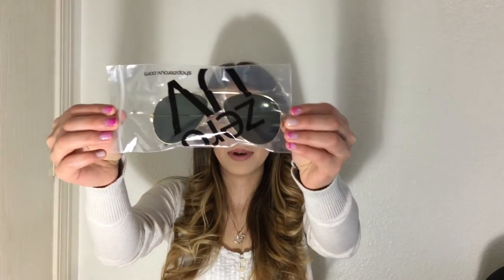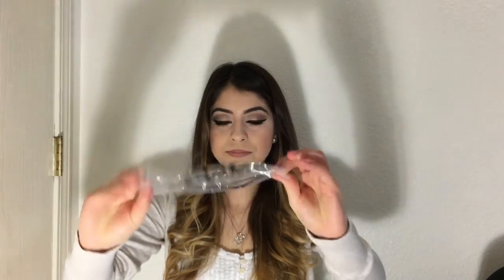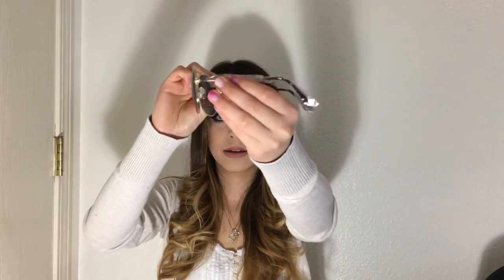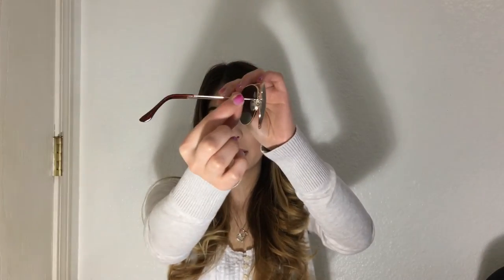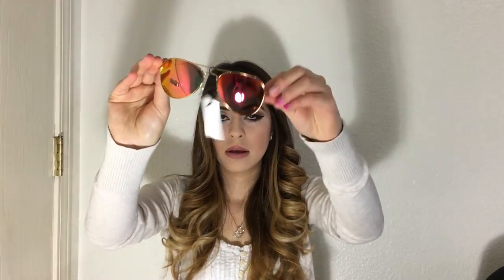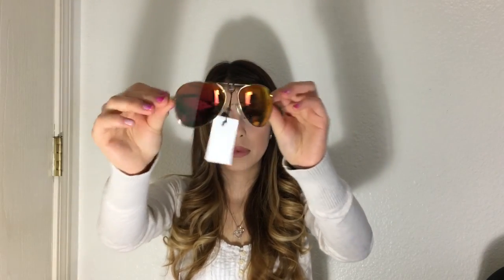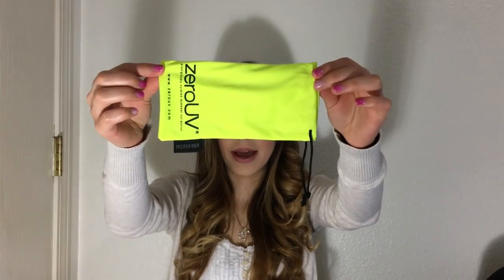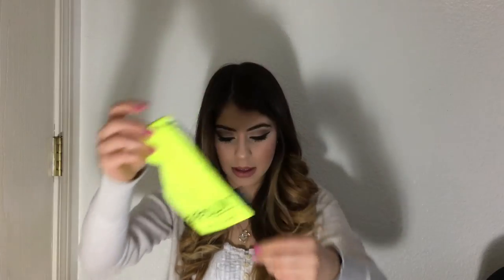Unboxing- sunglasses from Zero UV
Thank you guys for watching. Sorry I  haven't been posting but I been busy I hope you guys understand.